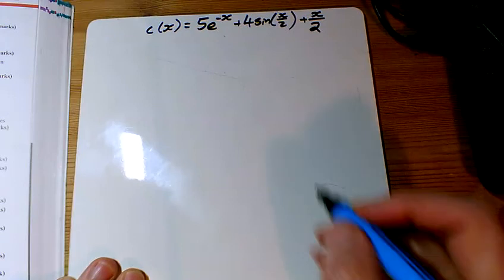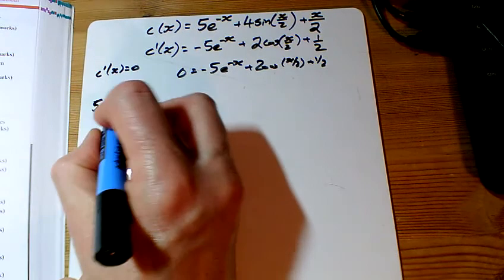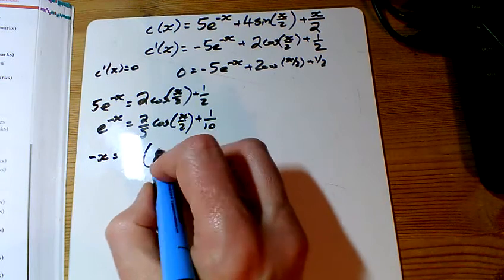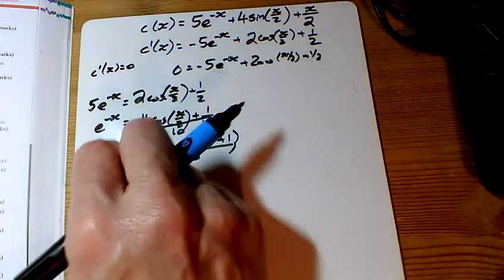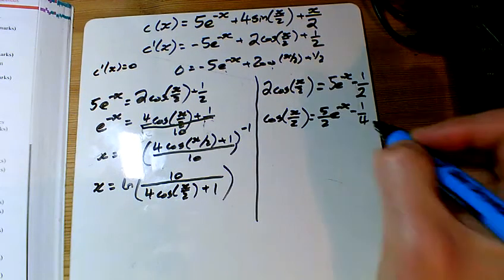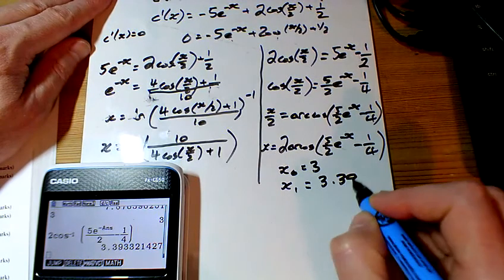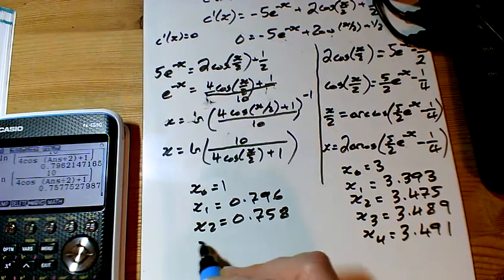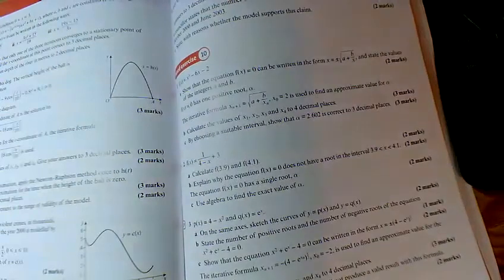A Level Maths Year 2 Chapter 10 Ex10D Q5